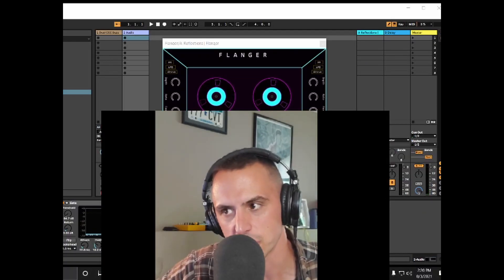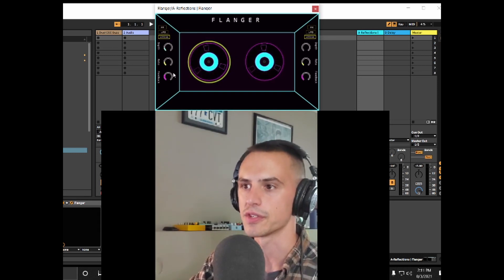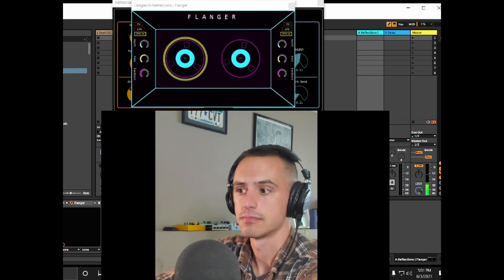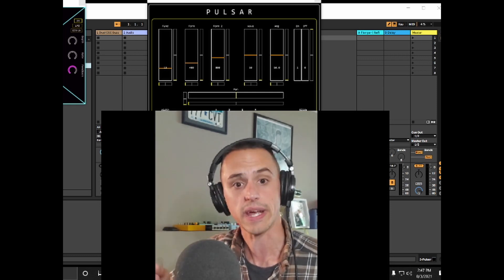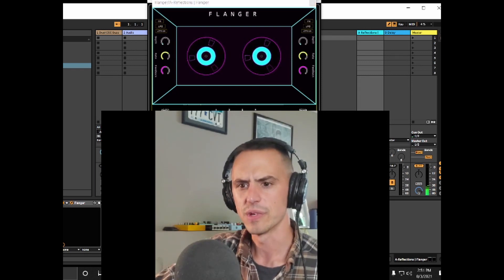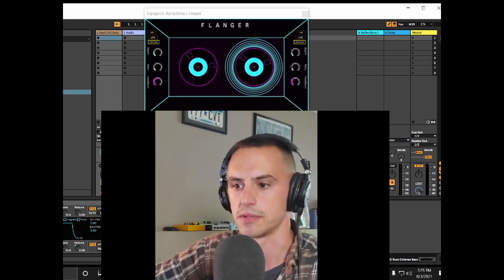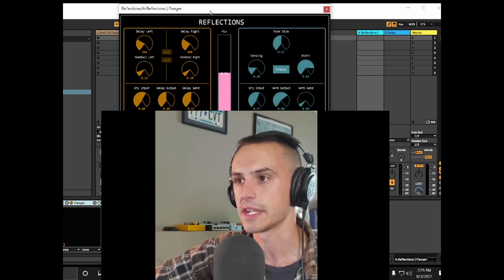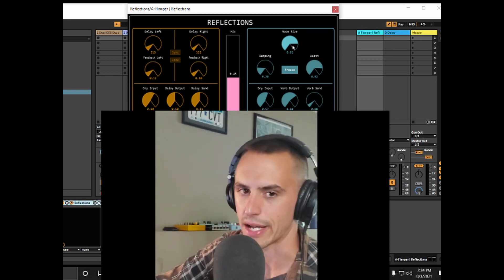Flanger Demonstration for Voice, Synth, Drums, and More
This is the simplest and most straightforward path to retro-futurism in your mixes.  Use this free vst for shimmer effects, widening, pan displacement, advanced digital signal processing and wacky sounds that leave a unique sonic imprint on the ears of your listeners.

An up close and personal demonstration of the wide DSP capabilities of the sound transformation powerhouse from Recluse-Audio - "Flanger"

Flanger elucidates the basic functionality of a flanging effect, as well as produces shimmering tails of reverb and chorusing that can transform a plucky synth into a strident lead synth pad.

Thicken your vocals, texture your drums, tantalize your electronics.  Make your mix come alive with this free vst software synthesizer.